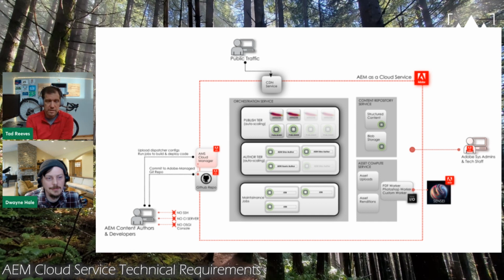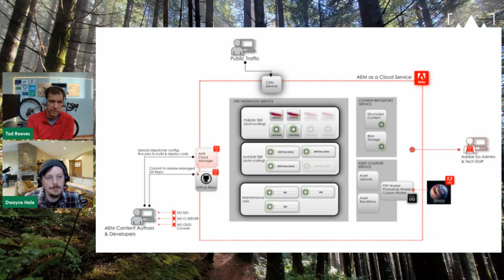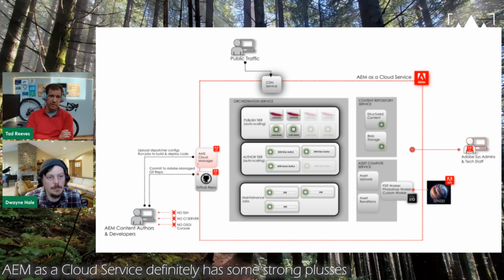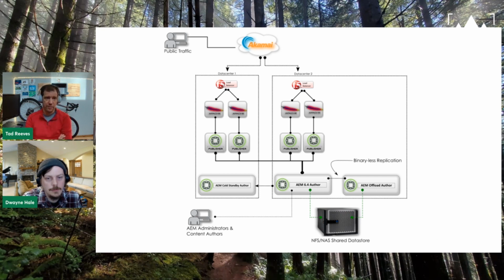The Crossroads of AEM Platform Choices - AEM 6.5 vs AEMaaCS vs EDS - Arbory Digital Podcast Ep5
Adobe now has THREE entirely separate CMS/DXP platforms: AEM 6.5, AEM Cloud Service and AEM Edge Delivery Services (aka Helix, aka Franklin).  Which should you choose?  Do you have to go all-in on any of them?  Veteran AEM engineers Tad Reeves & Dwayne Hale discuss.